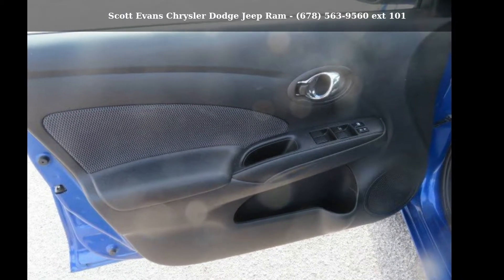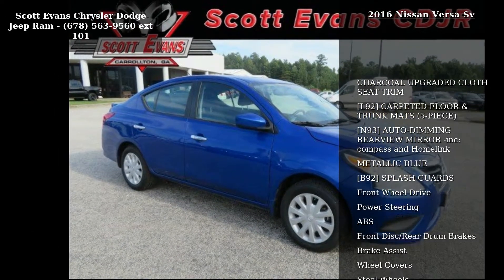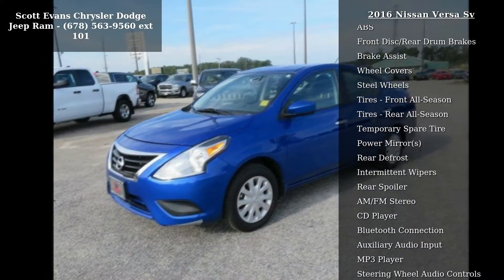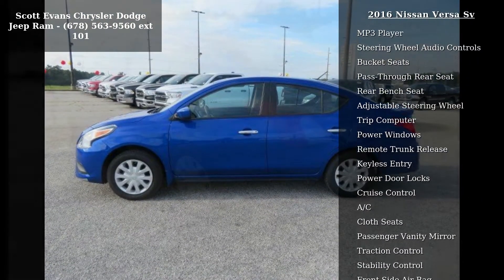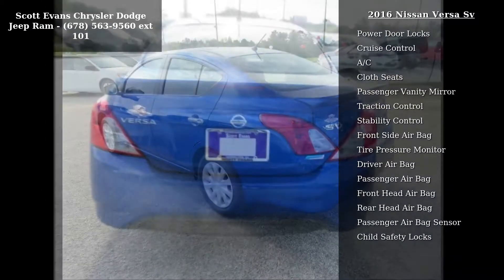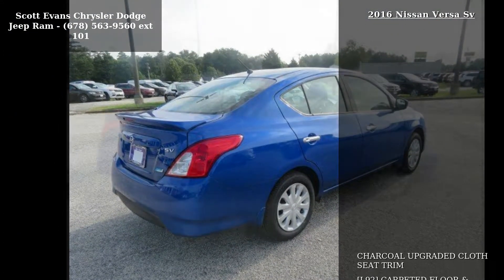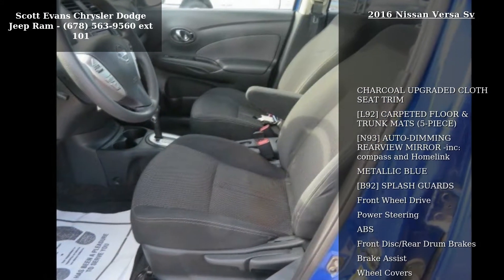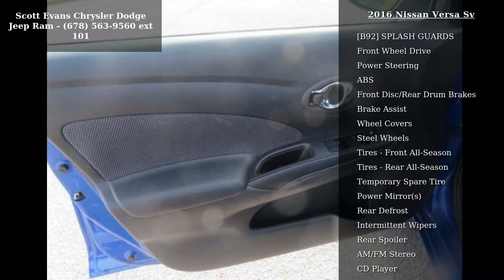2016 Nissan Versa SV